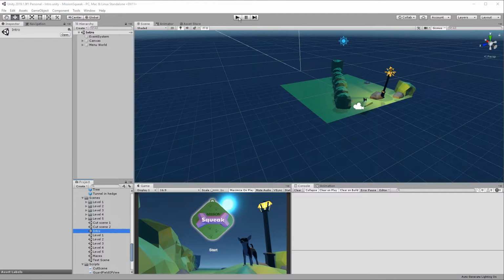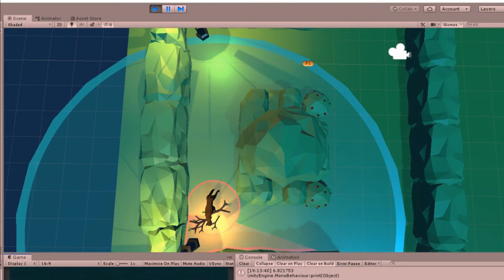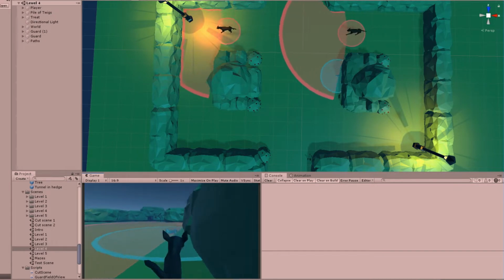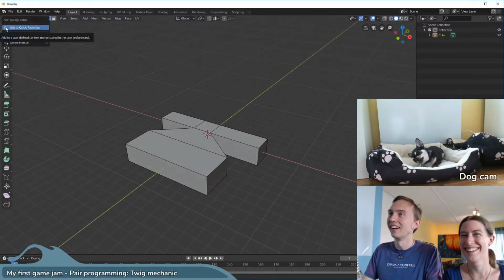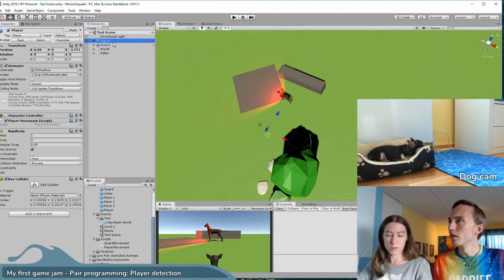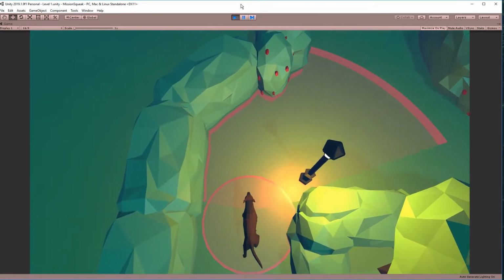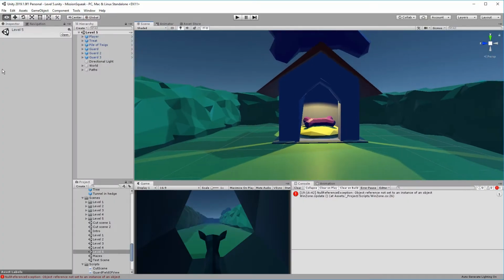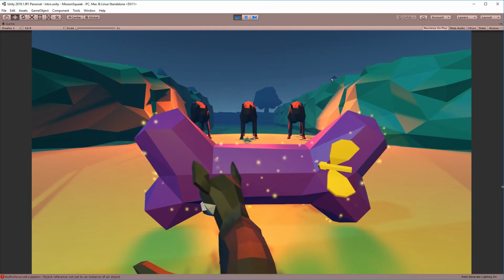Crazy week of game jamming - Game devlog for "Mission Squeak" #2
Phew it's been an intense week 😵 Our MyFirstGameJam game is coming along nicely, made loads of progress, but also taken some shortcuts to make our game in time.

This episode is all about the progress we've made, the treat and twig mechanic integration and making a unity shader.

✨ Who are we and what are we doing ✨

👋 Hi, we are Snuti, a husband and wife dev team who is getting back into game development again and recording our journey along the way. We are currently working on some small games to learn more about game dev and to get ourselves started.

✨Game Jam we participated in ✨

✨Follow us✨

✨Credits ✨